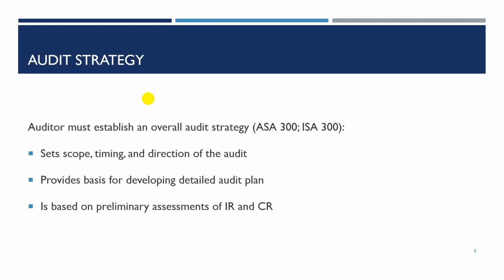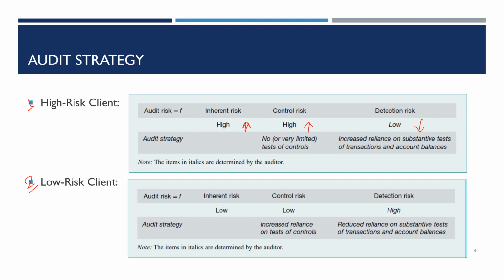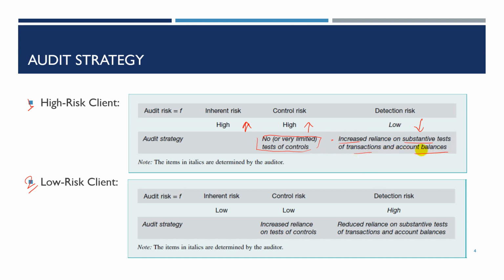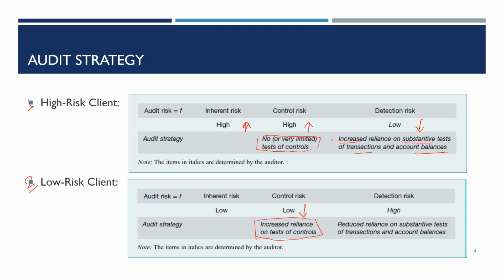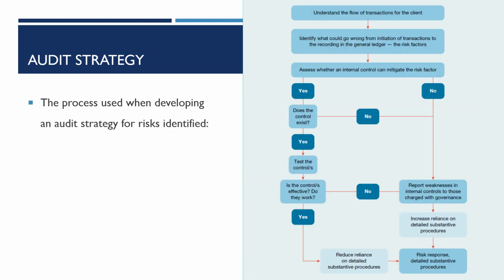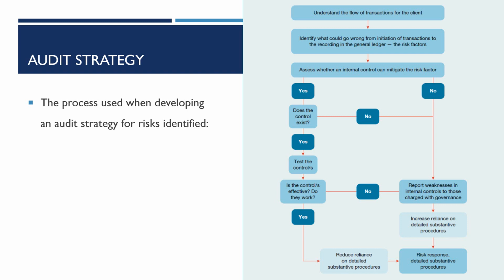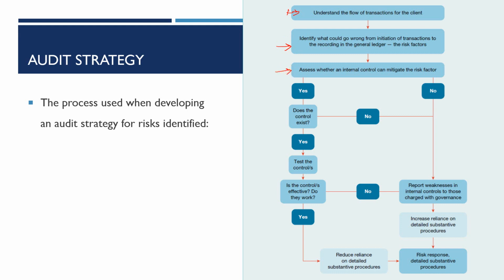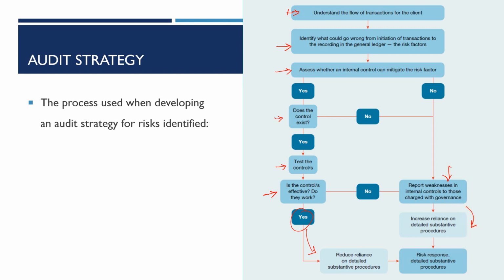17. Audit Strategy